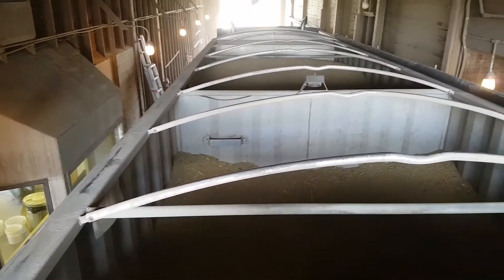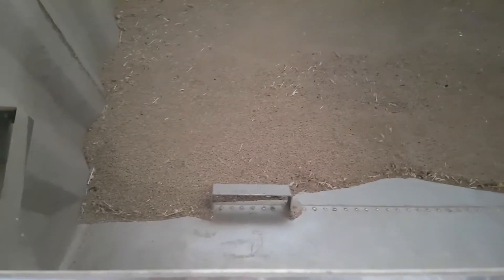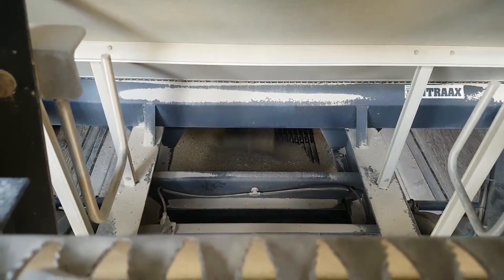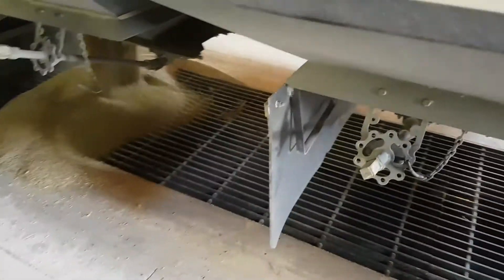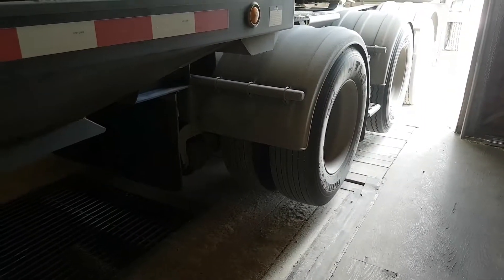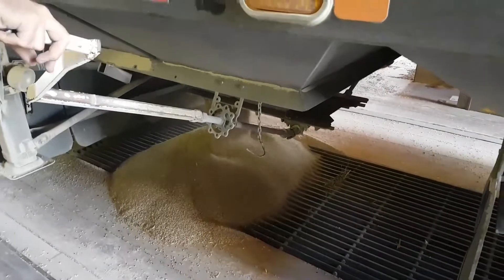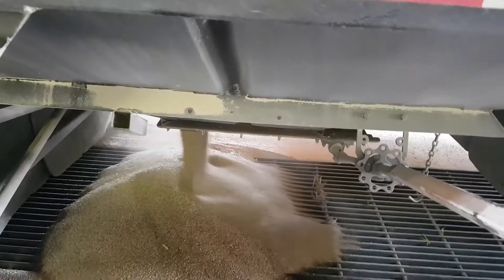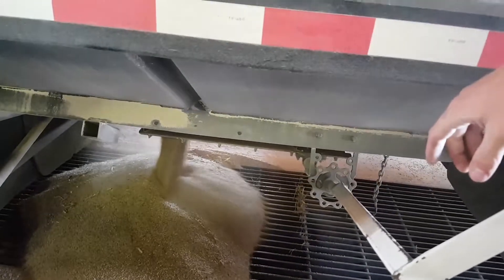Unloading rye from a superbee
It's that time of year again Harvest videos and more to come